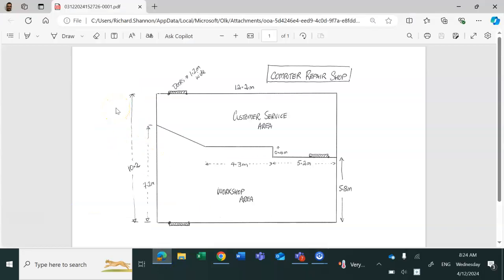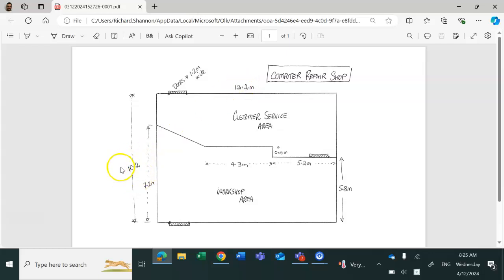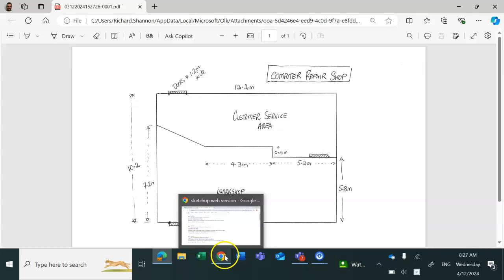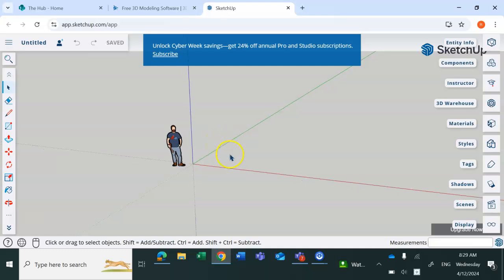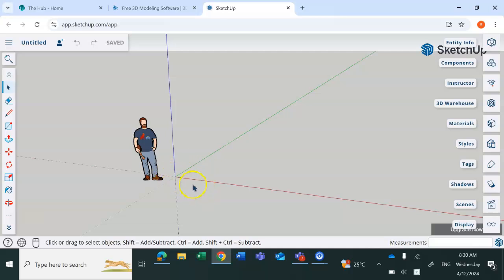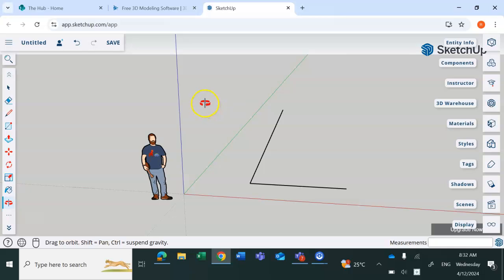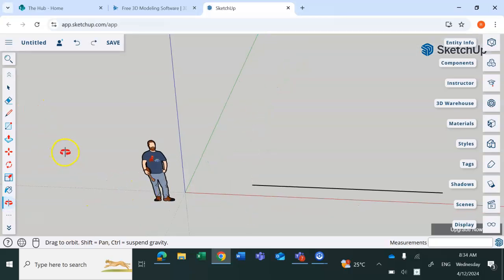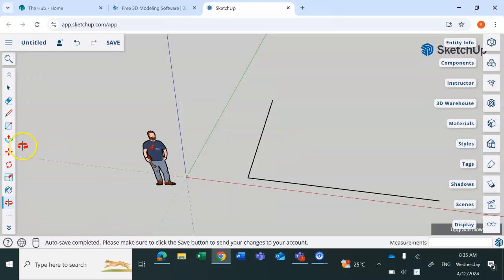sketchup part 1